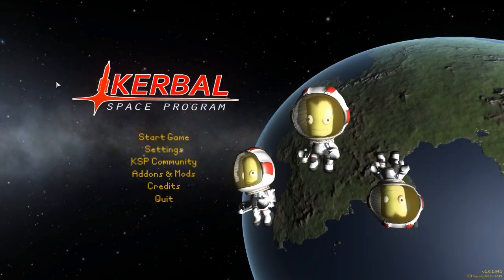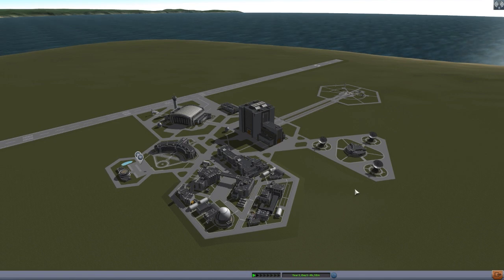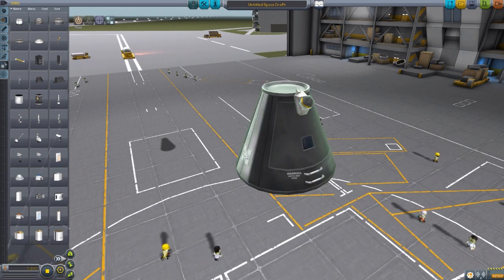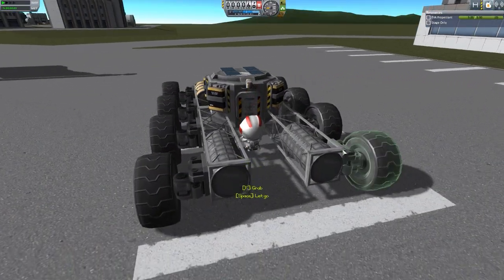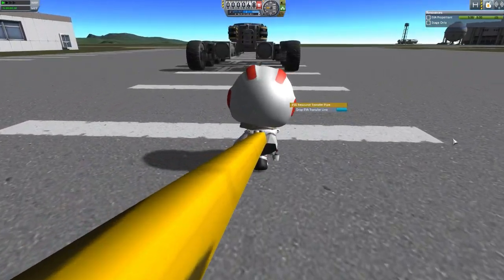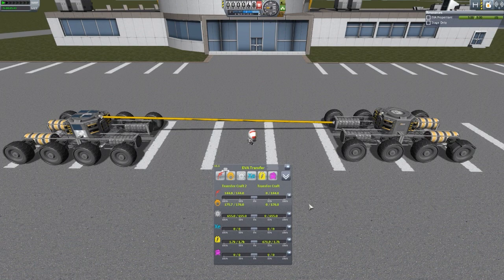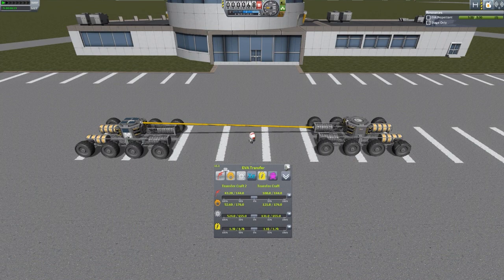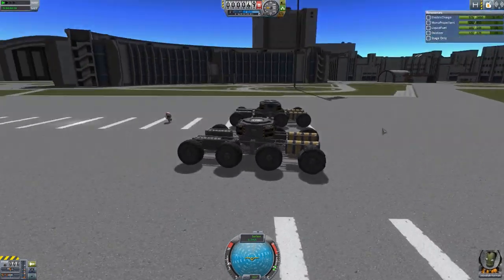KSP Mods - EVA Resource Transfer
In this episode I mess around with the EVA Resource Transfer mod which adds into the game the ability to connect a pipe between 2 crafts to transfer resources in a quick and convenient manner.